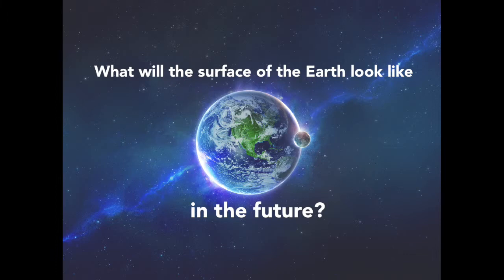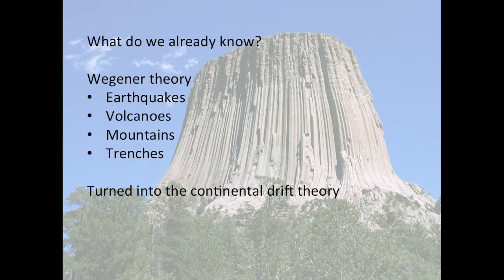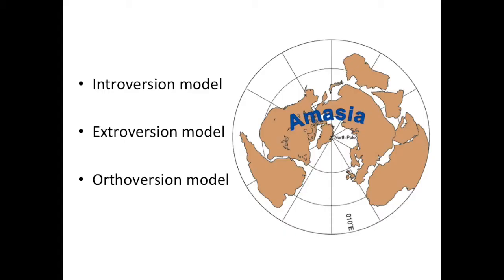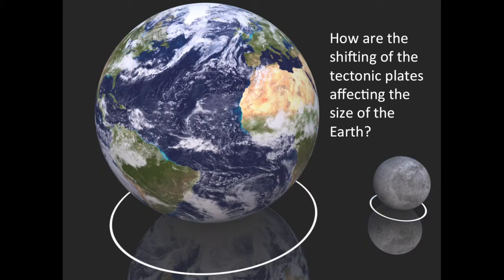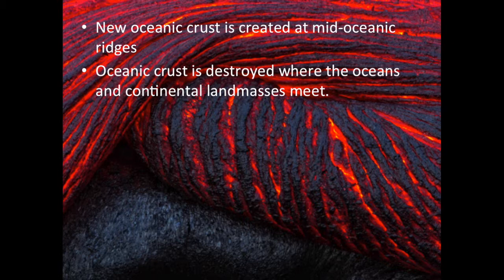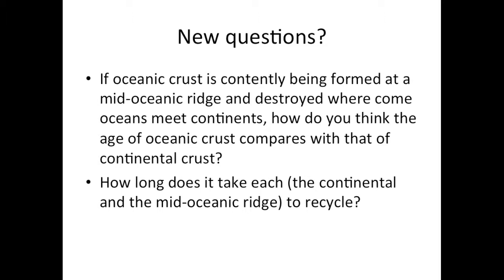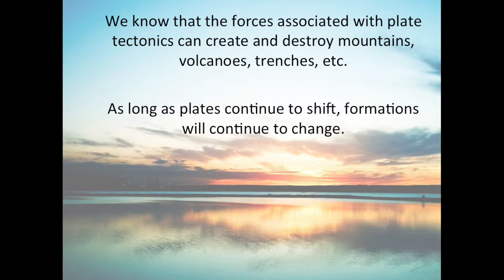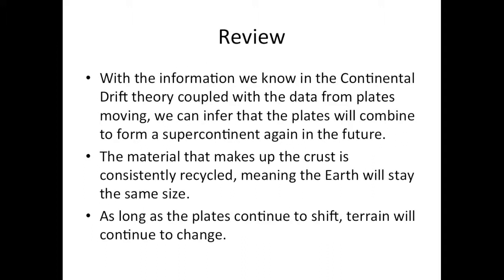Plate Tectonics - What will the future of the Earth look like?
Science Teaching Methods M 6-8:45
Chris R.
Cymantha W.